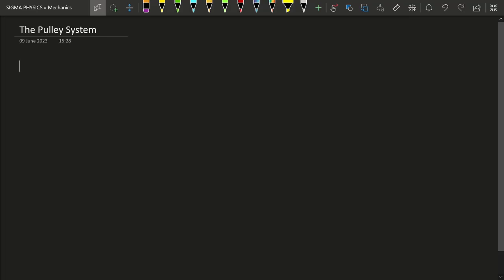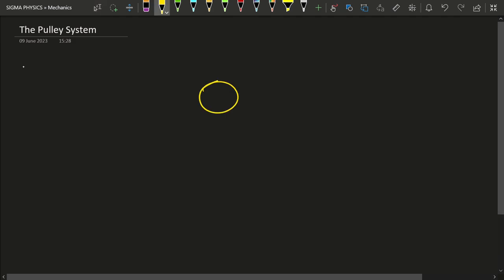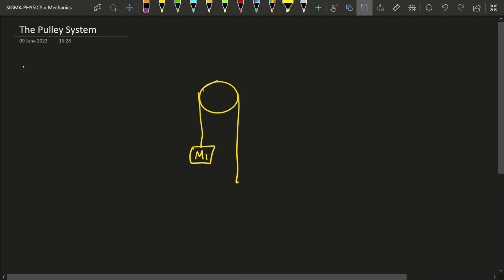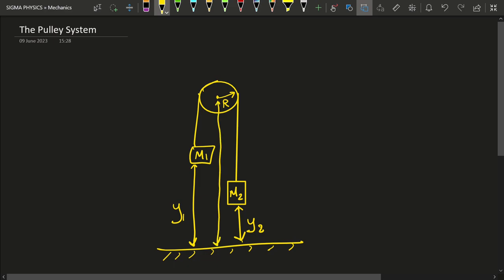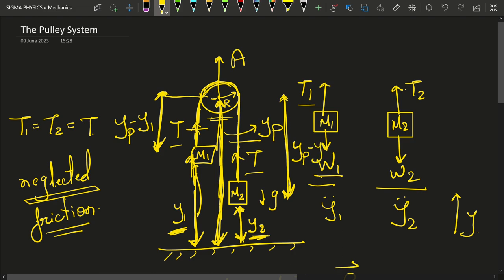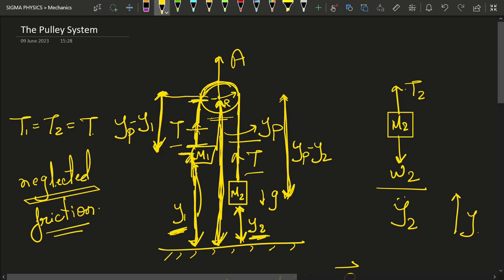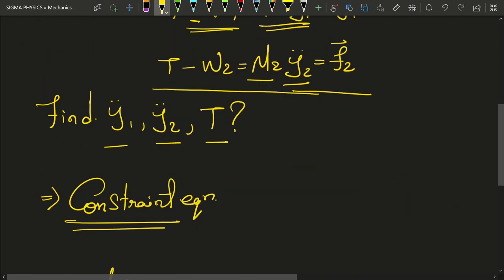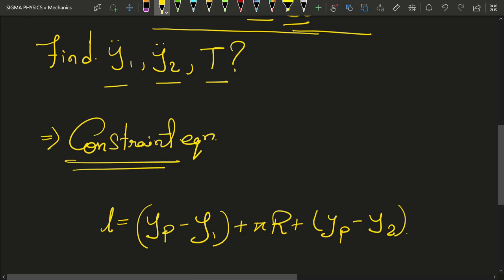Pulley or Atwood's Machine? Understanding the Distinctions! 🤔🔍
A pulley and Atwood's machine are both mechanical systems commonly used in physics to study the principles of mechanics and forces. Let's discuss each of them separately:

1. Pulley:
A pulley is a simple machine consisting of a grooved wheel mounted on an axle. It can be used to change the direction of a force or to transmit power between different parts of a system. In physics, pulleys are often used to illustrate concepts related to tension, forces, and mechanical advantage.

A common example is a single fixed pulley, where a rope or a belt is threaded through the pulley's groove and attached to an object. When a force is applied to one end of the rope, the pulley redistributes the force in a different direction, allowing the object to be lifted or moved.

The tension in the rope is an important factor to consider when analyzing pulley systems. In an idealized situation with a massless and frictionless pulley, the tension in the rope is the same on both sides of the pulley. However, in practical scenarios, factors such as friction and the pulley's mass need to be taken into account.

2. Atwood's Machine:
Atwood's machine is a device used to study the principles of motion and forces. It consists of a pulley, a string, and two masses of different magnitudes connected to each end of the string. The masses hang over the pulley, and the string is assumed to be massless and inextensible.

The system allows for the examination of the relationship between the masses and the acceleration. The two masses experience different tensions in the string, and their net force is equal to the difference in tension. This difference in tension causes the masses to accelerate toward each other.

The acceleration of the system can be determined using Newton's second law. By considering the net force acting on each mass (the gravitational force minus the tension), the acceleration can be calculated. The masses will accelerate until the tensions in the string are equal, at which point they will reach equilibrium.

Atwood's machine provides a useful model to analyze the effects of unequal masses on an accelerating system and allows for the study of concepts such as net force, tension, and acceleration.

Both the pulley and Atwood's machine serve as valuable tools in physics education and the understanding of mechanical principles related to forces, tension, and motion.